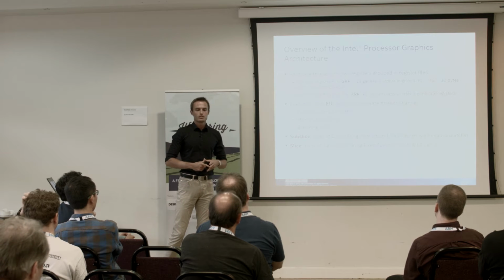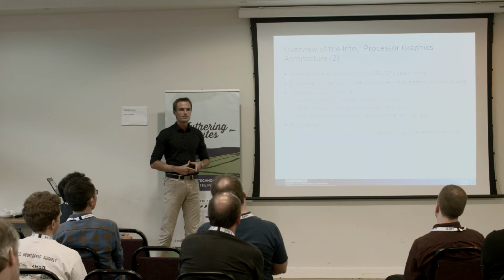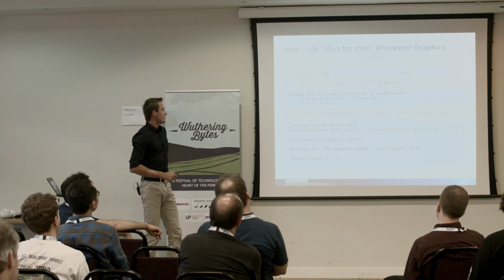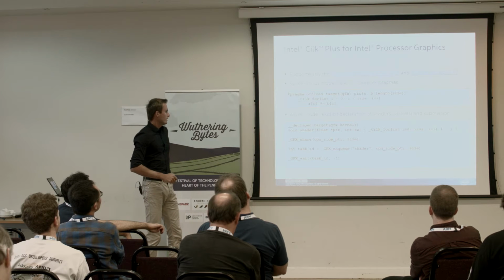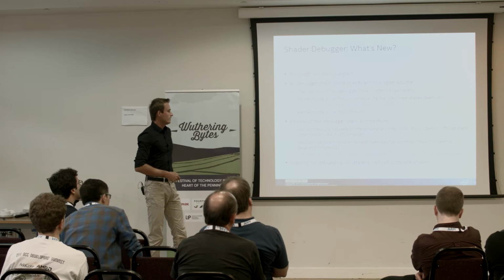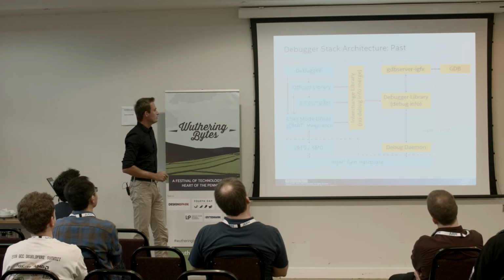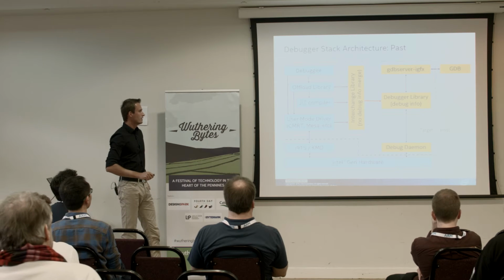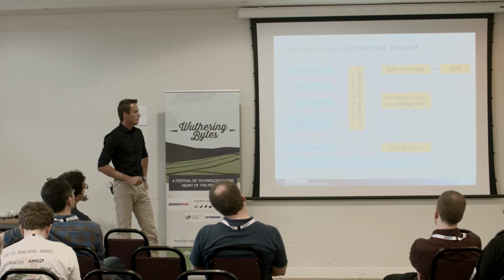Debugging Shaders on Intel(R) GPUs: Past and Present - GNU Tools Cauldron 2016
Speakers: Mircea Gherzan & Fabian Schnell

The Intel(R) Debugger for Heterogenous Compute is aimed at debugging of GPGPU/3D shaders running on Intel(R) GPUs. The debugger is based on GDB ported to the Intel(R) Gen GPU architecture. This talk will focus on the evolution of the architecture of the debugger support stack (driver, libraries) as well as on the newly supported APIs and runtimes.